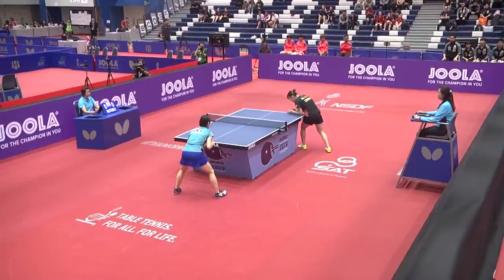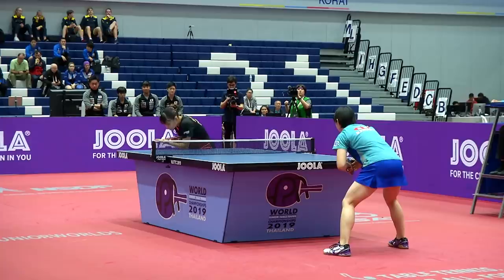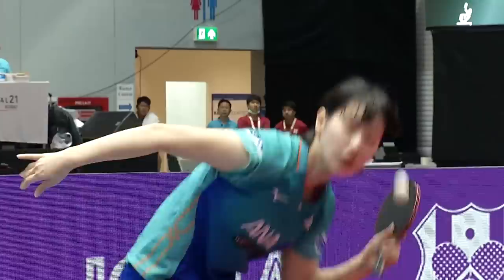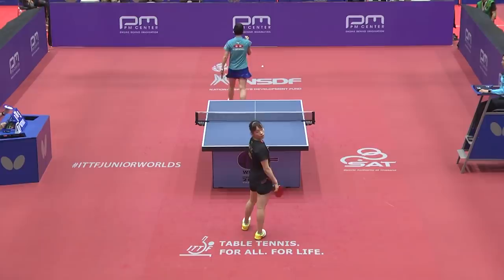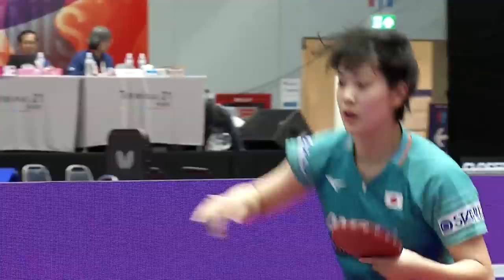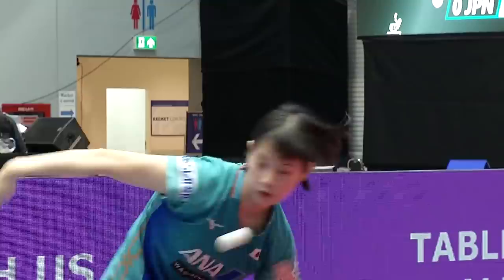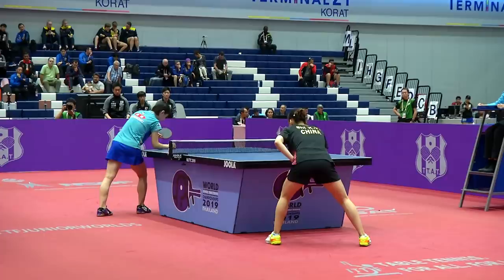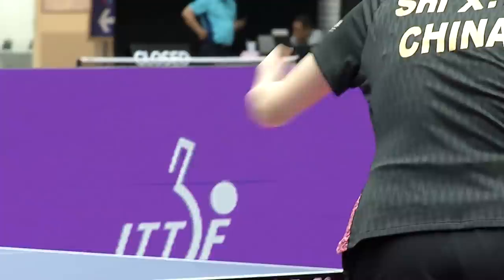Shi Xunyao vs Miyu Nagasaki | 2019 ITTF World Junior Championships Highlights (Team Final)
Review all the highlights from the Shi Xunyao vs Miyu Nagasaki at the NSDF 2019 ITTF World Junior Table Tennis Championships